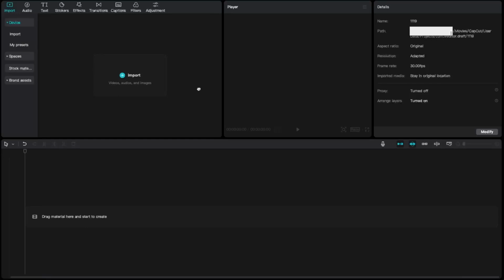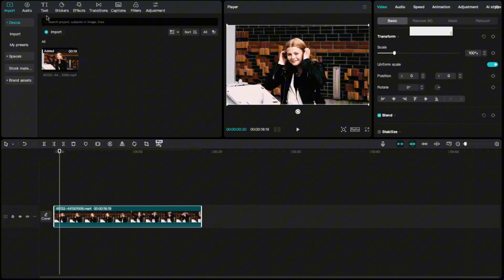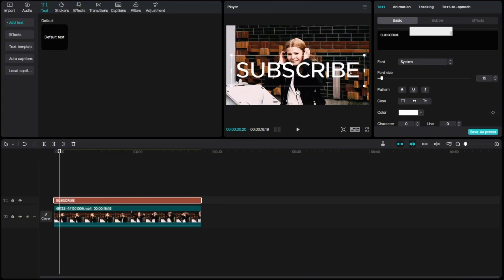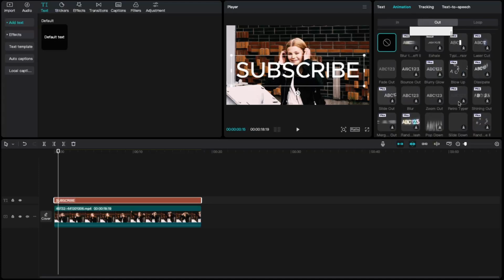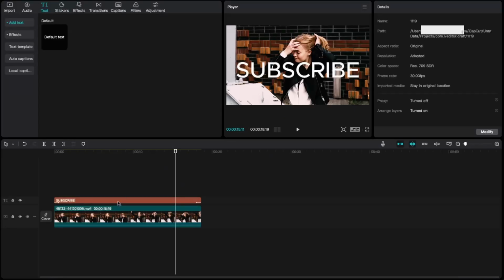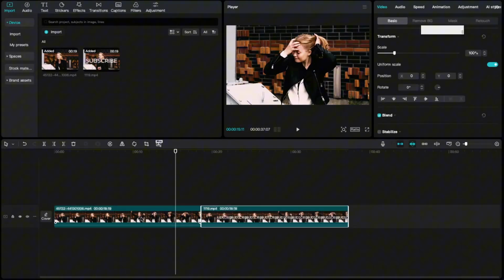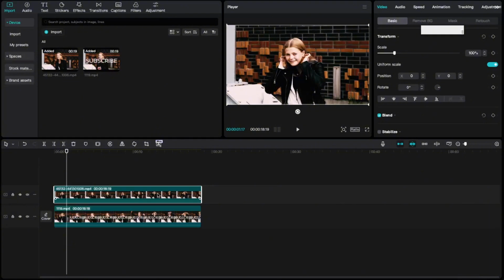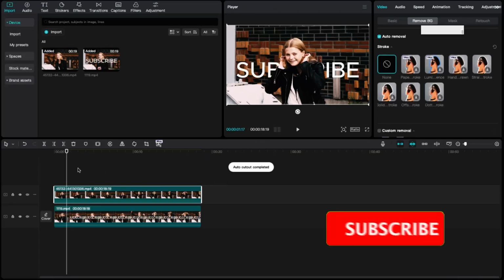How To Put Text Behind Someone In CapCut On PC Fast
In this video I show you How To Put Text Behind A Person In CapCut PC!